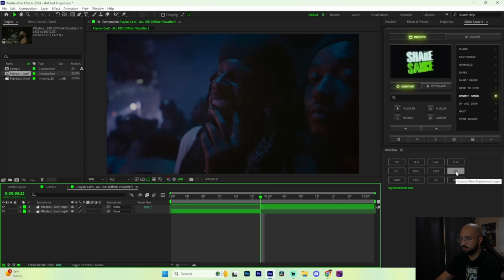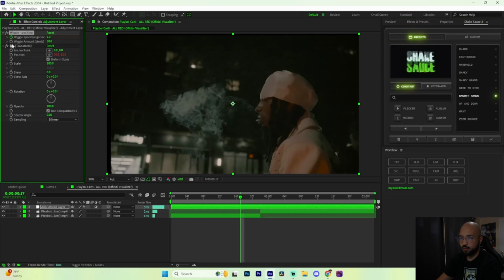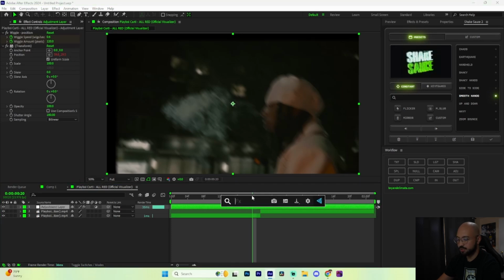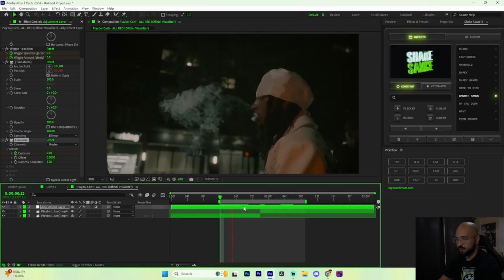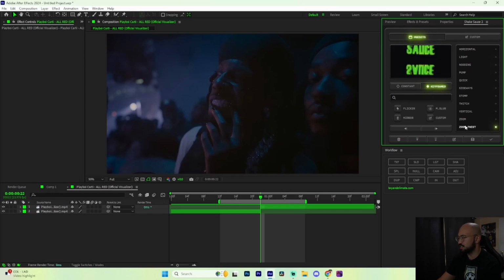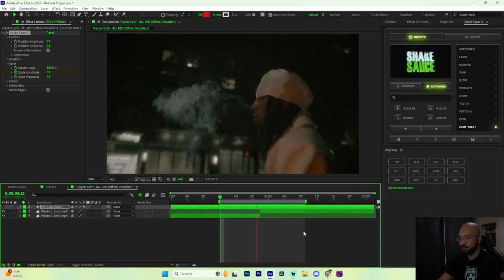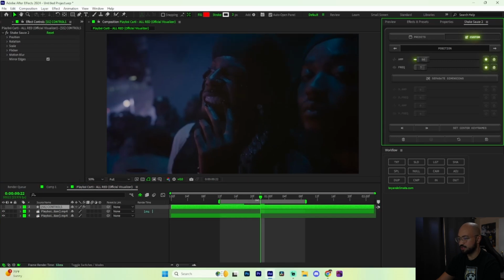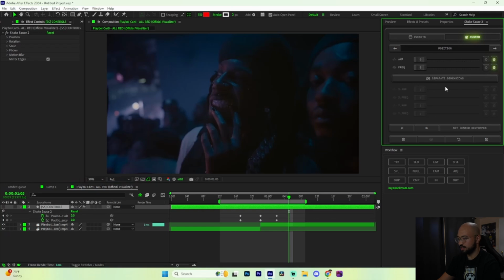How to Add SHAKE inside AFTER EFFECTS!(No PRESETS!)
We will be going over how to add shake inside of after effects.